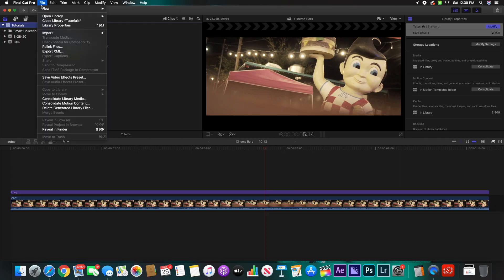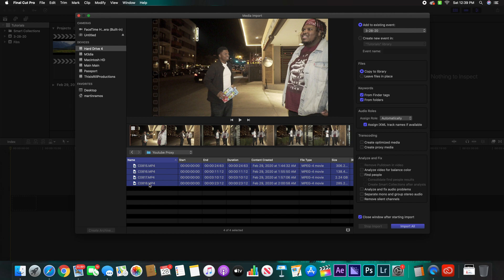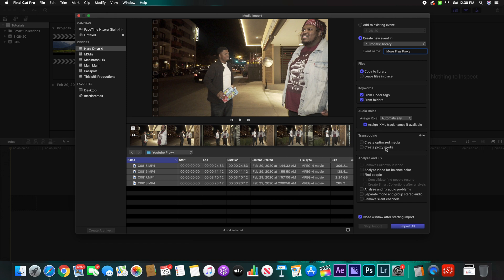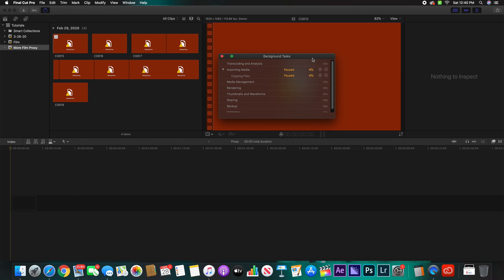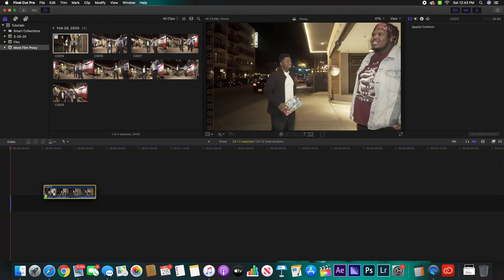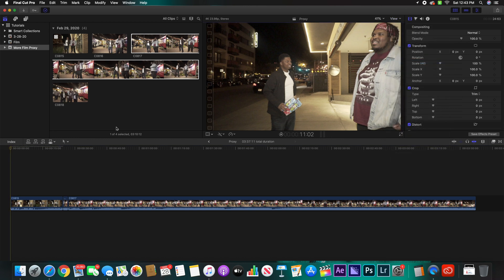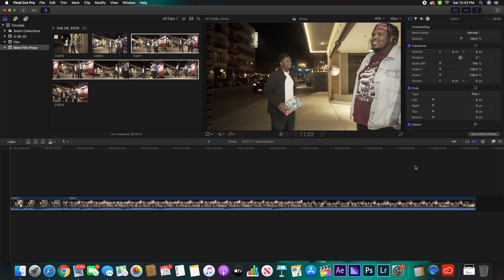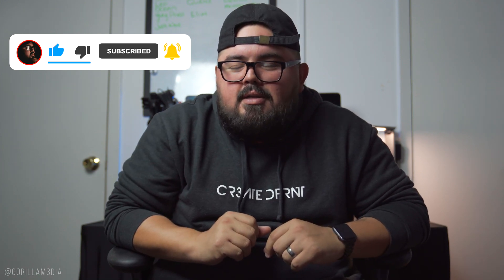How To Create Proxy Files In Final Cut Pro X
In this video I walk you through the process of creating Proxy Files in order to help you in the editing process in FCPX. They really take the strain off your computer a bit during the editing. Hope you continue to follow!
Equipment I Use:
Sony a7iii (Camera)
Sony a7iii (Battery Grip)
Sony a6600 (Camera)
Sony 24-70 GM (Lens)
DJI Ronin S (Stabilizer)
Rode VideoMicro (Mic)
Manfrotto Manhattan Mover 50 (Gear Bag)